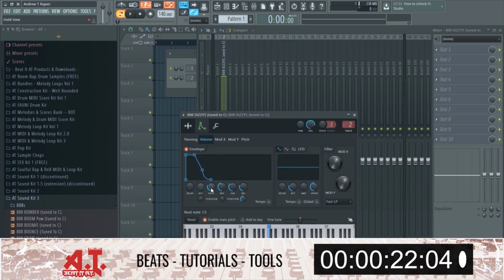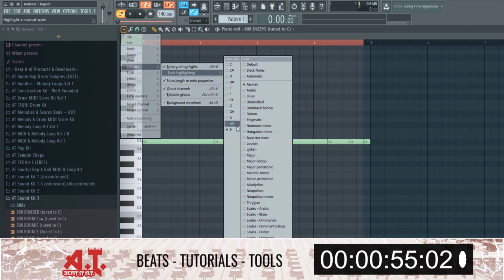Making A Beat With The 808 First | BTCC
Watch as Andrew of Beat It AT makes a beat in about 10 minutes, but starting with the 808 first. For those of you that are familiar with the channel would know that normally our beats are made with melody first. However, producing different ways can have you improve your beat making skills, as well as lead to different outcomes/results for your beats.